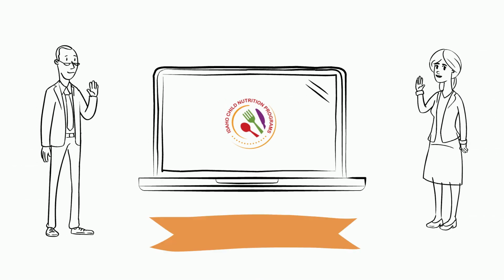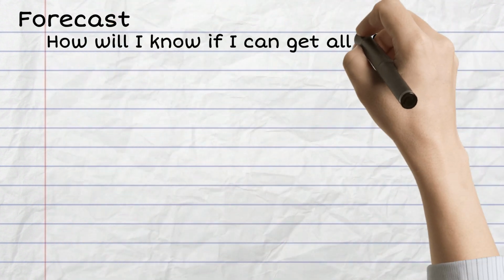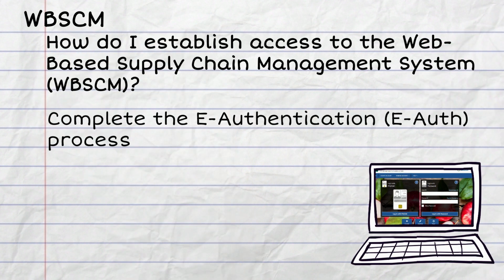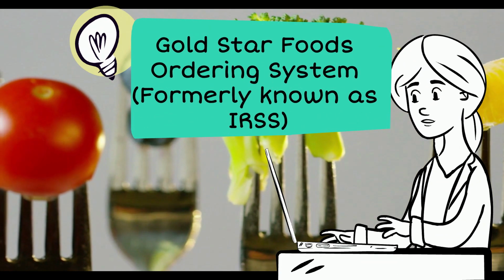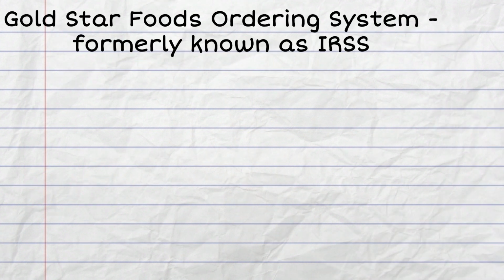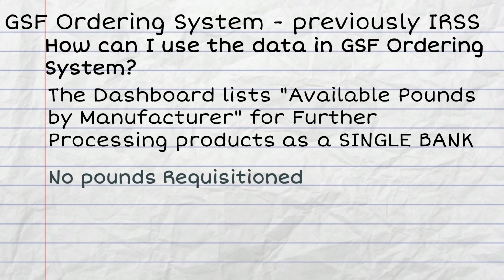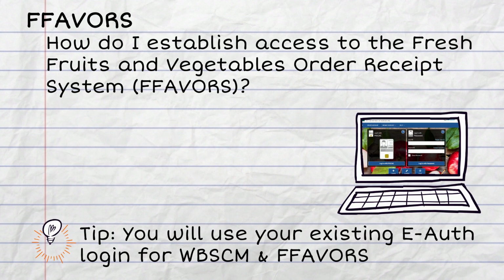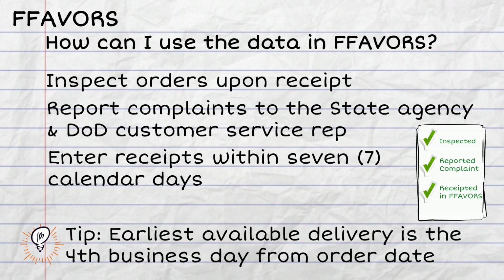USDA Foods: How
How districts can successfully use available USDA Foods!